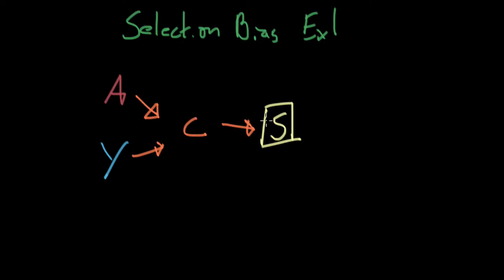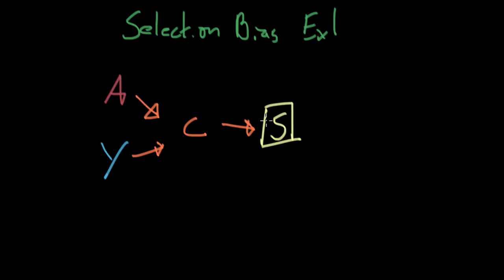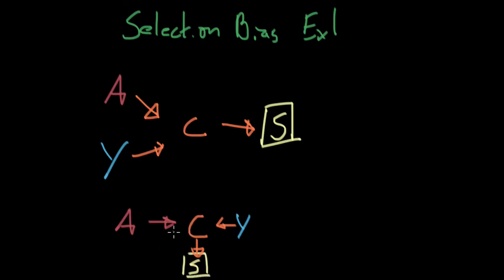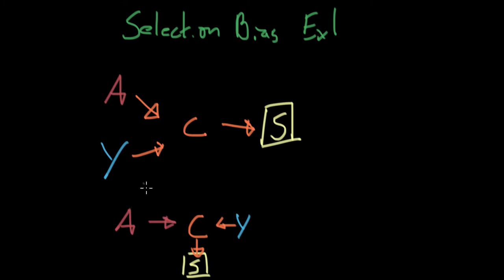Selection Bias Example 1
Today I talk about selection bias with an example.